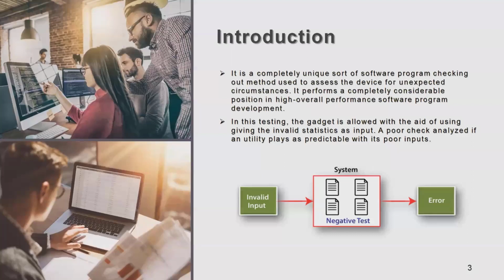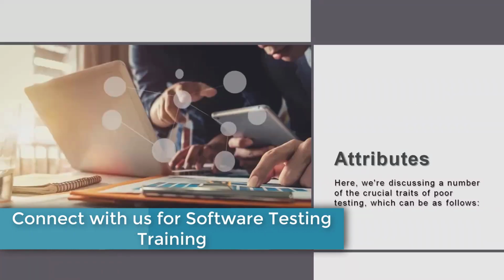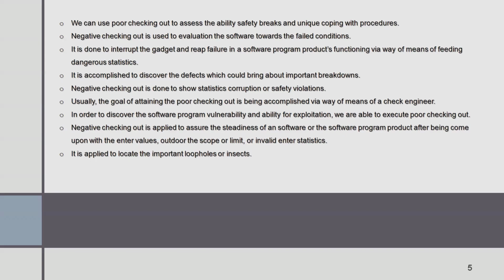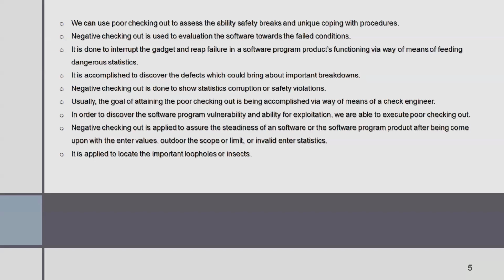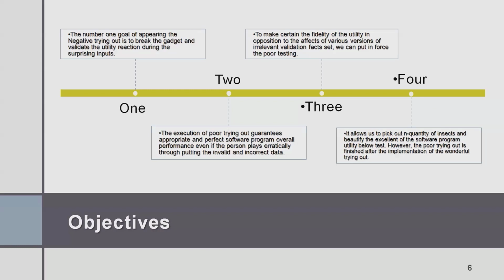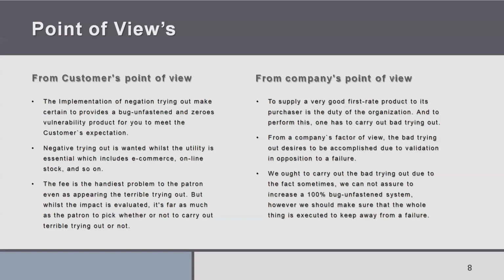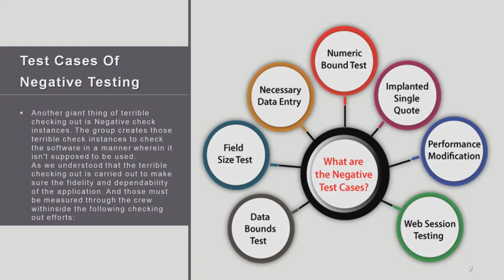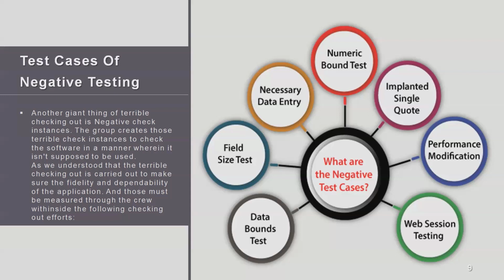Negative Testing - What is it and How Do You Do It?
Negative Testing is a software testing type used to check the software application for unexpected input data and conditions. Unexpected data or conditions can be anything from wrong data type to strong hacking attack. The purpose of negative testing is to prevent the software application from crashing due to negative inputs and improve the quality and stability.